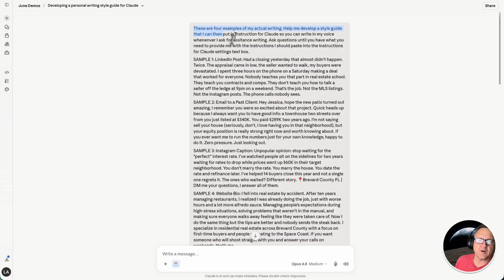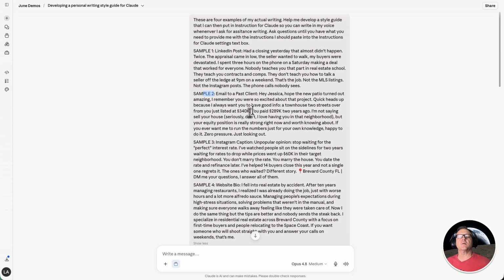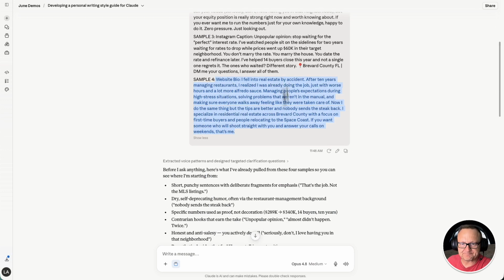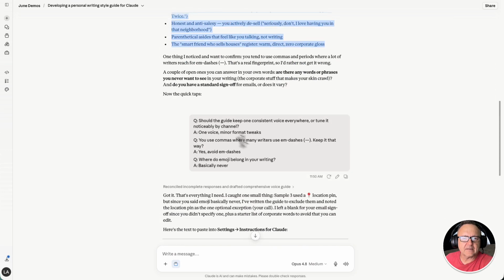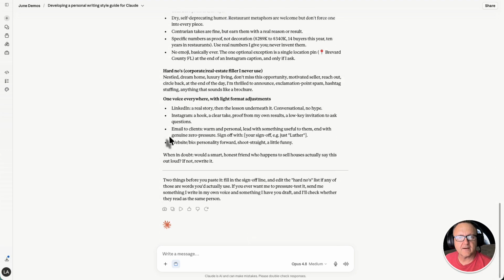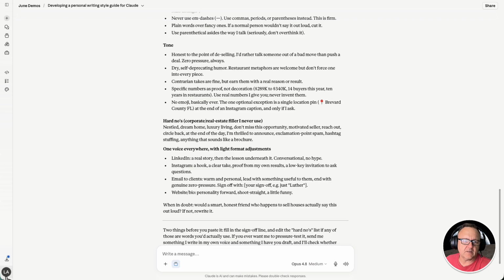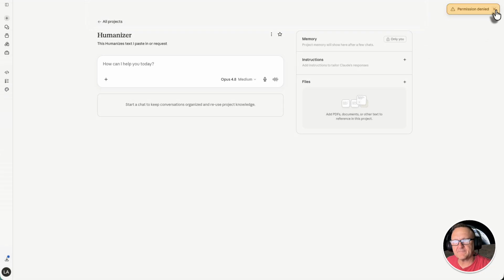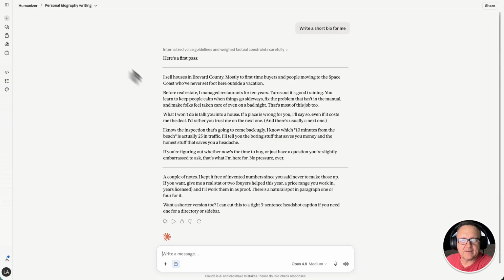Stop Sounding Like a Robot: Teach AI Your Exact Writing Voice!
Tired of AI content that screams "I was generated by a machine"? (Looking at you, random em dashes and excessive emojis.) In this quick tutorial, I’m breaking down a dead-simple trick to clone your unique writing voice and embed it directly into your AI of choice, whether you use Claude, ChatGPT, or Gemini Pro.

By the end of this video, you'll know how to train your AI to handle 80% to 90% of the heavy lifting while sounding authentically like you.

What You’ll Learn In This Video:
The "Secret Weapon" Prompt: The exact prompt structure to force the AI to analyze your text and ask you clarifying questions.

Where to Source Your Samples: Why your email sent folder is a goldmine for authentic writing styles.

Setting Boundaries: How to banish AI dead-giveaways (like robotic punctuation and forced enthusiasm).

Global vs. Project Settings: How to apply your voice across all chats globally or isolate it into specific Claude Projects (like a dedicated "Humanizer" tool).

Step-by-Step Workflow:
Gather Your Samples: Collect 4–5 examples of your genuine writing (emails, LinkedIn posts, or blog bios).

Run the Prompt: Ask the AI to develop a style guide based on your samples and instruct it to ask you questions until it has what it needs.

Refine the Rules: Answer its questions regarding tone, sentence length, and formatting (e.g., "No em dashes, no emojis").

Lock It In: Copy the resulting style guide and paste it into Claude’s Custom Instructions or create a dedicated Claude Project.

Like this video to help other creators and professionals find it.

Do you have a tip you want me to cover next?